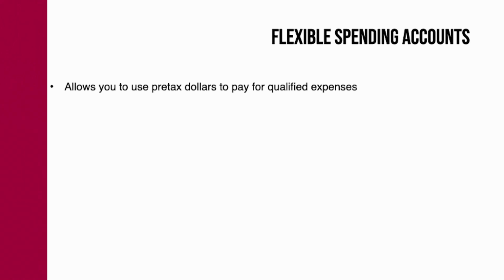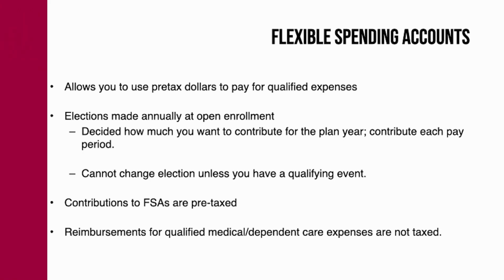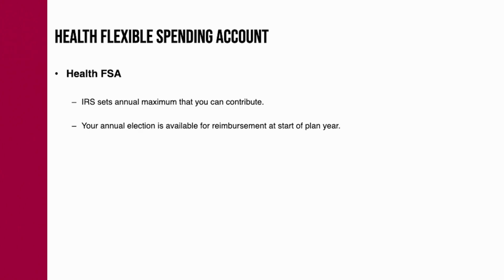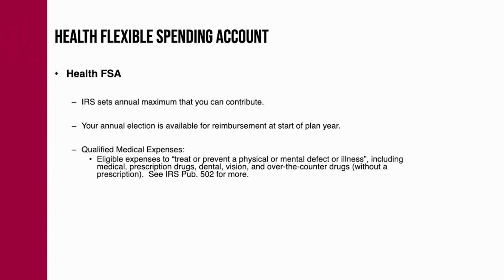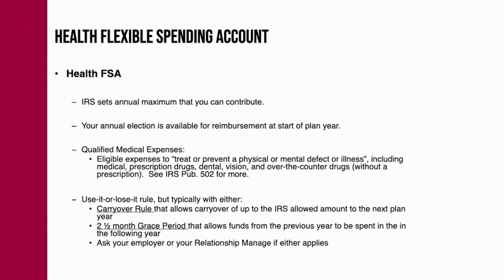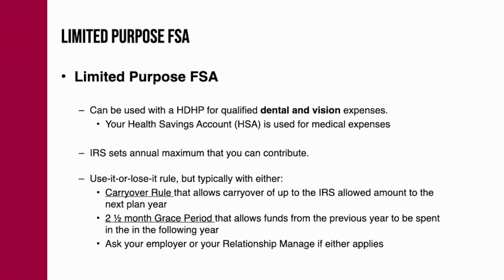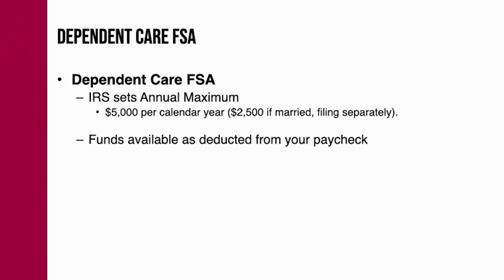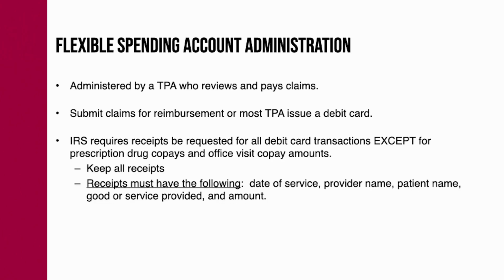What are Flexible Spending Accounts (FSA)?